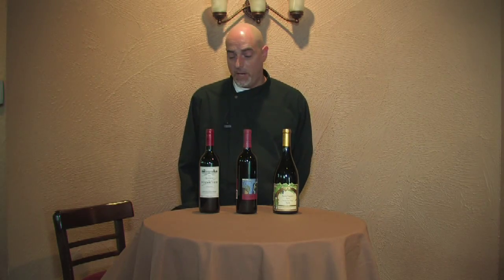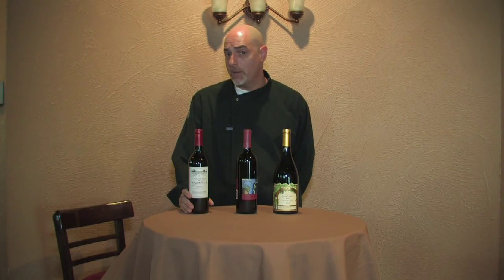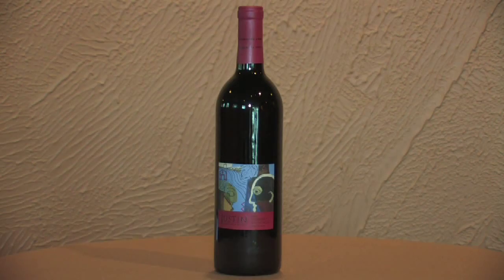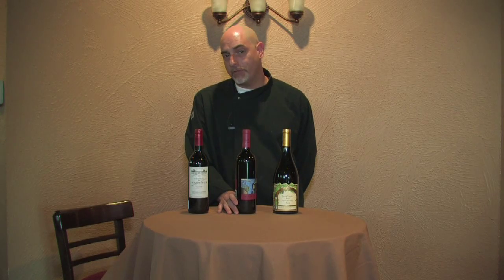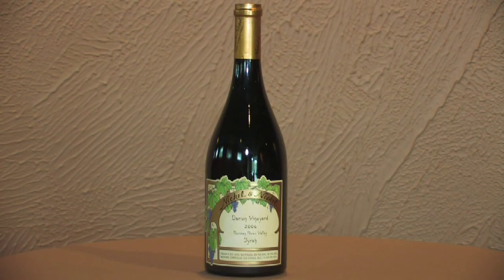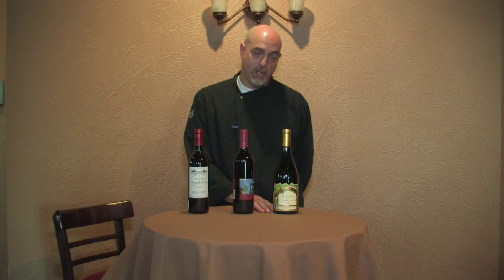Wine Information : Red Wine Etiquette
Red wine etiquette involves presentation of the bottle and cork followed by a sip poured for the taster's approval. Learn red wine etiquette and tips for selecting red wines for different events from a wine connoisseur in this free video on wine information.

Bio: Adrien Matthews runs the wine program at Tayst Restaurant and Wine Bar in Nashville, Tenn.